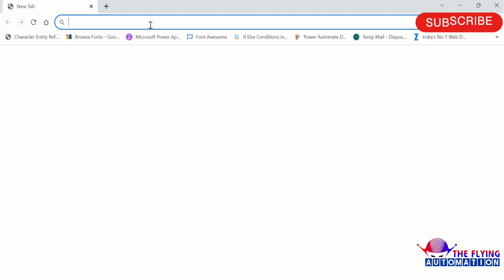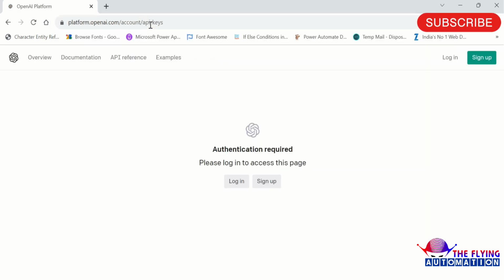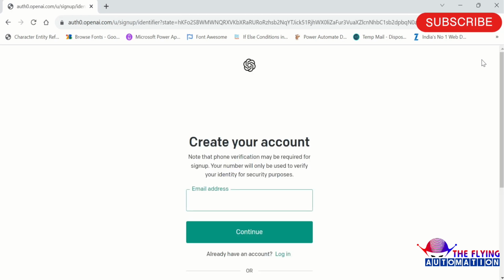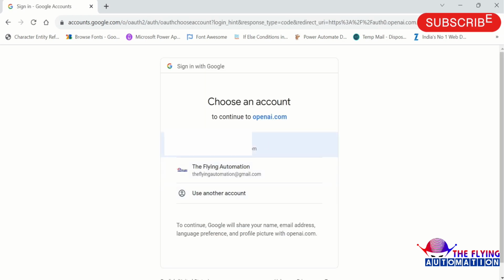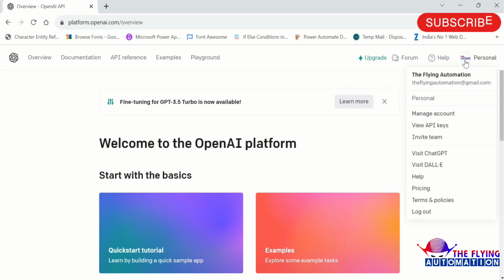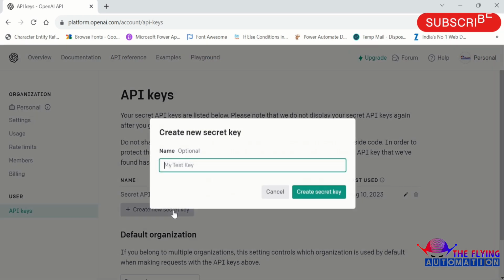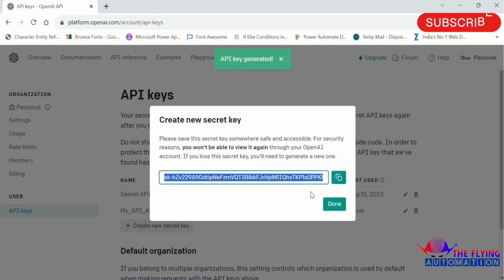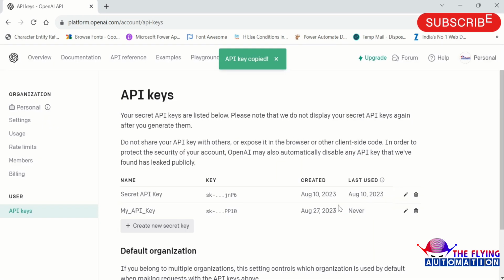Create ChatGPT Account to Get API Key || ChatGPT Tutorial - 2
Video Agenda: Create ChatGPT Account to Get API Key|| ChatGPT API Key || MS Power Automate Desktop || ChatGPT Tutorial - 2